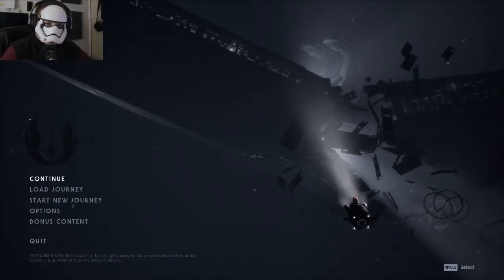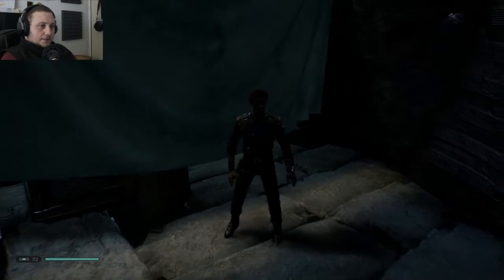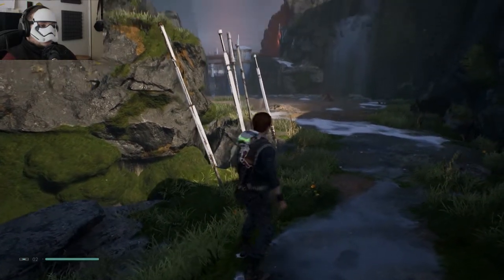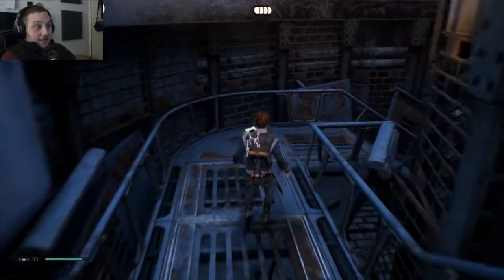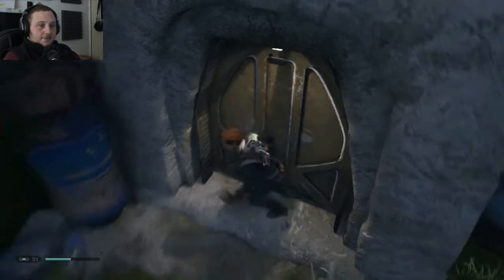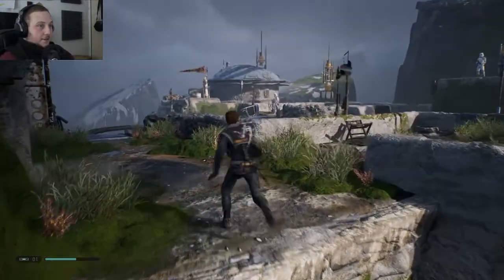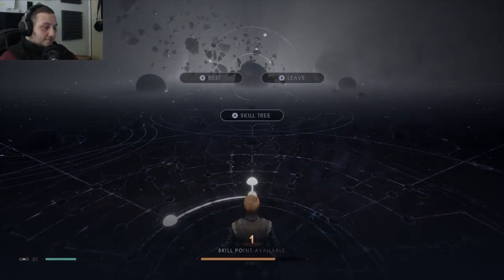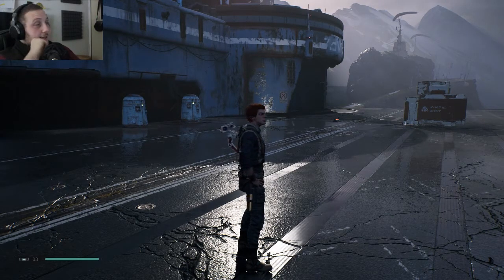Back to my green lightsabre - Star Wars: Jedi Fallen Order - #5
Yes, I love green.